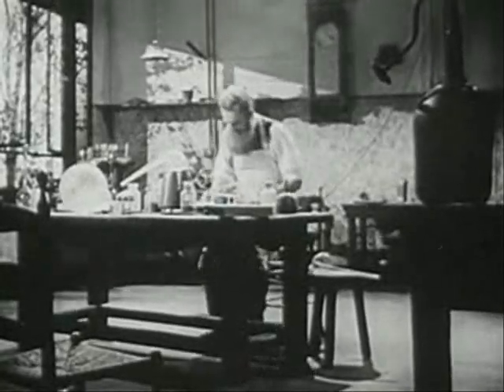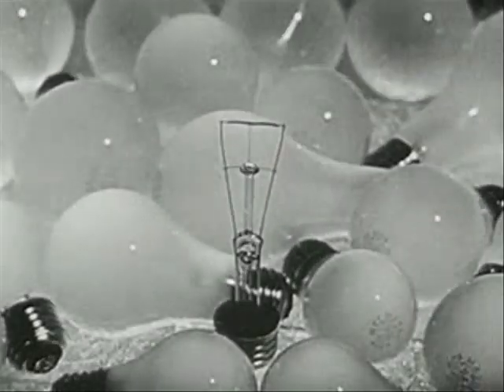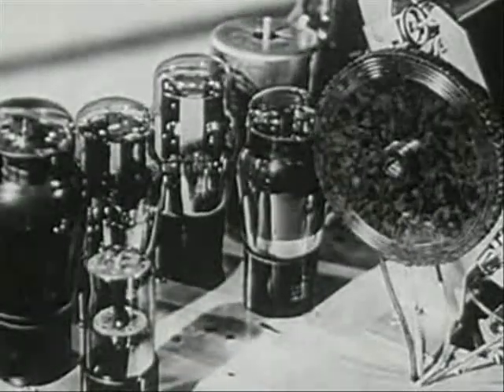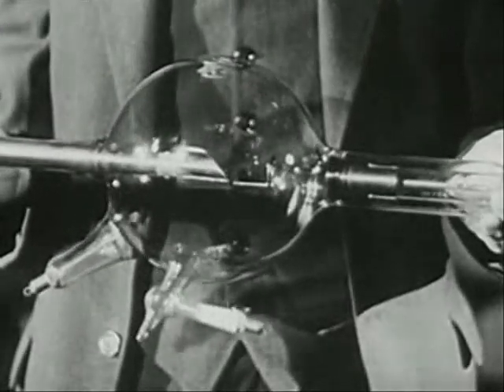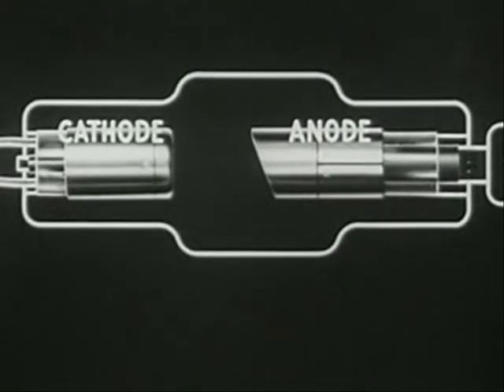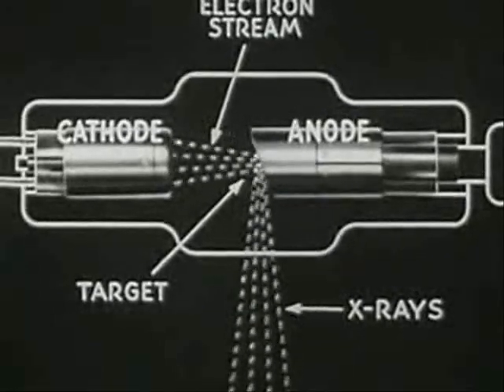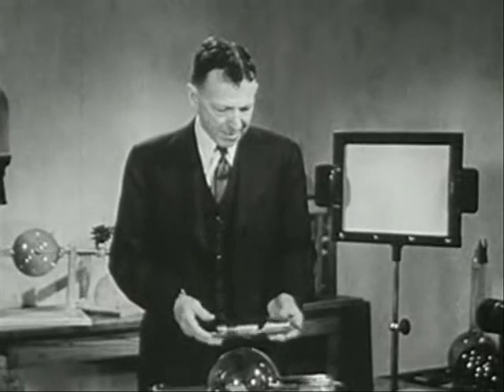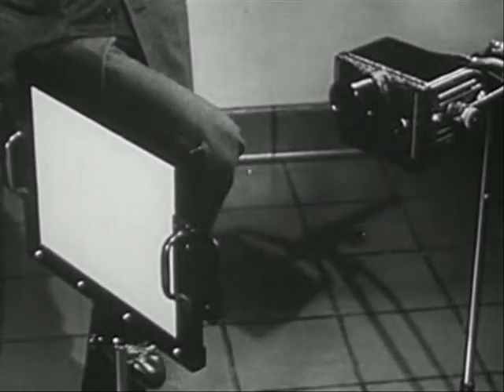1940 X Ray Physics Documentary By William D Coolidge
1940 and X Rays were already in widespread medical and industrial use. This short documentary is presented by one of the inventors of the hot cathode X-Ray tube, William D Coolidge.